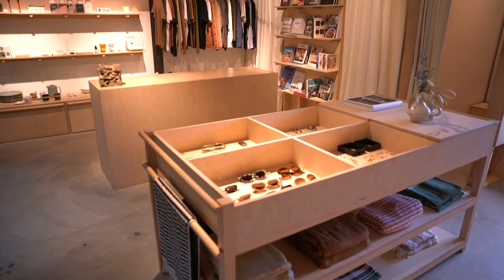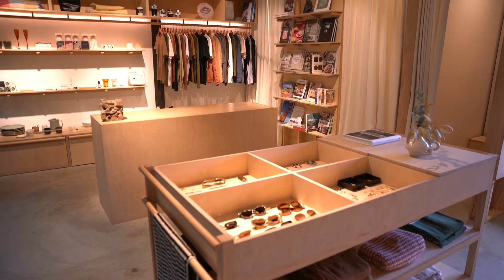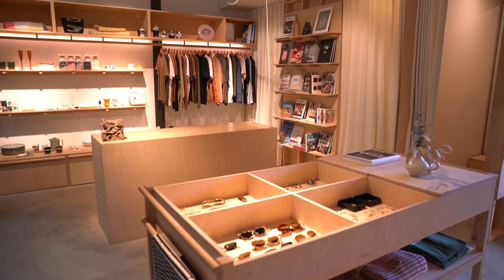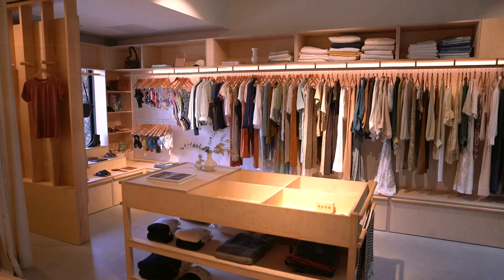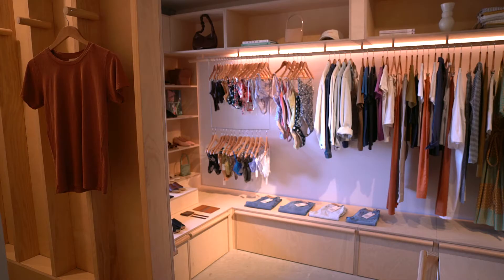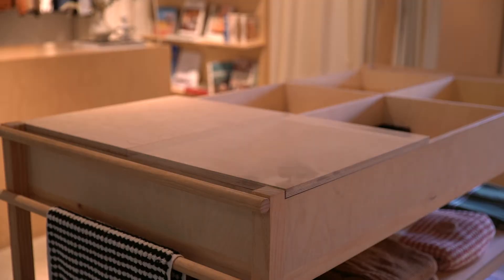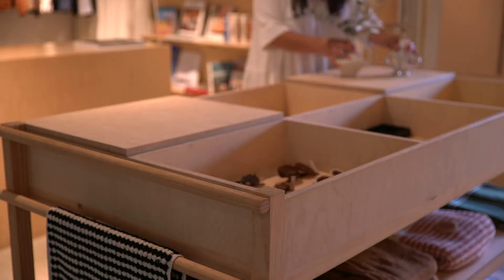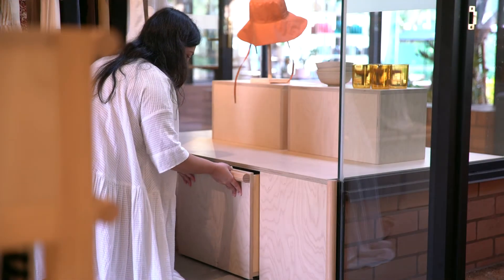Kind Curations - recipient of the 2020 Follent Emerging Architect's Bursary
Join us in a delightful tour of Kind Curations store at Tugan, by Knight Wilson Architect's in collaboration with Chloe Naughton.